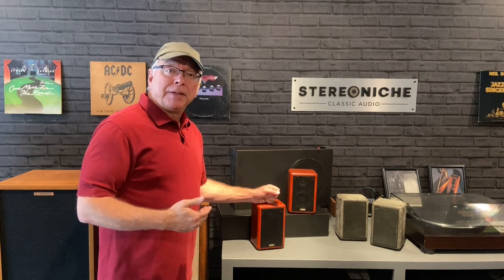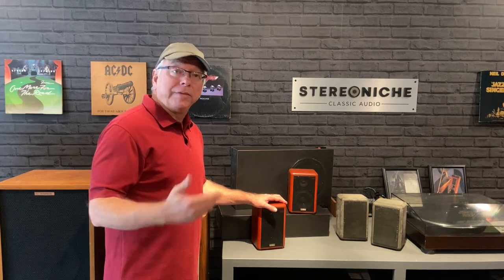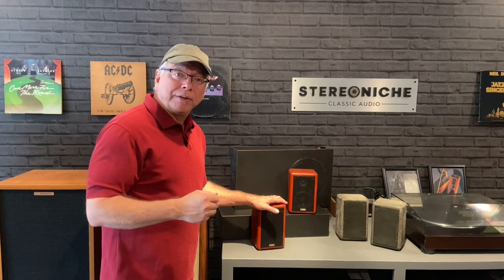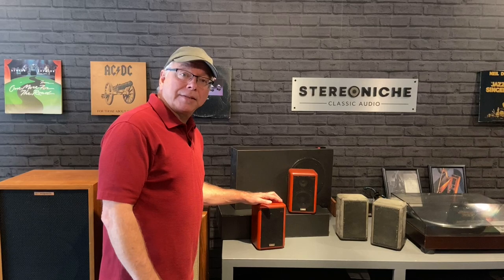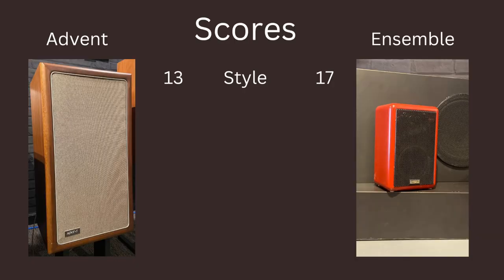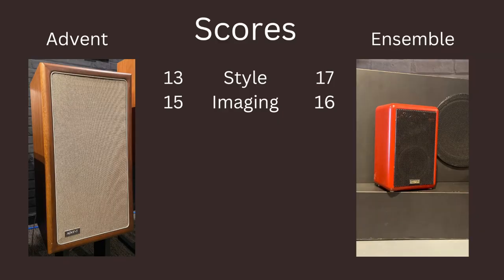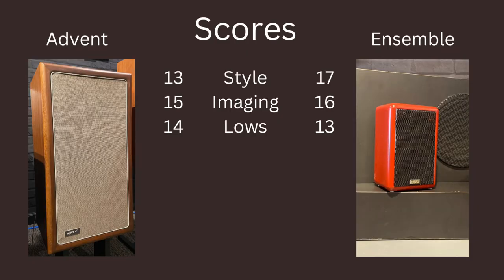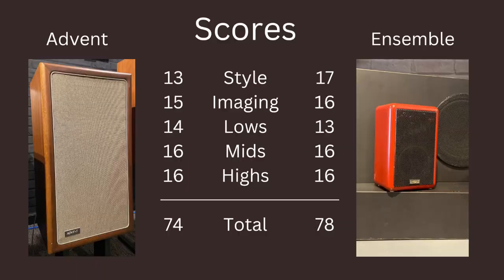Vintage Speaker Review - Cambridge SoundWorks Ensemble from 1988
My review of the CS Ensemble as they compare to the New Large Advent from 1978. Both speakers were designed by Henry Kloss who also designed KLH and AR speakers.

Scoring: 5 areas - each area being worth 20 points to a total possible score of 100
-Style: How do they look, ease of placing into a room/setup, etc.
-Imaging: How broad or narrow is the soundstage, separation of instruments/voicing
-Lows: Is there sufficient low end or does it need to be supplemented, is it boomy, etc.
-Mids: Good separation of voices, clear and out front
-Highs: Detailed, tonal aspects, non-fatiguing

Please let me know your experience with any of the Cambridge SoundWorks speakers or any others.

I am a long time collector of vintage stereo gear like receivers, speakers, amps, turntables and cassette decks from brands like McIntosh, Sansui, Pioneer, Yamaha, Klipsch, JBL, Marantz and many others.